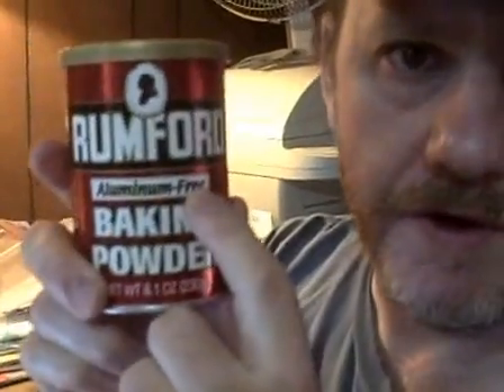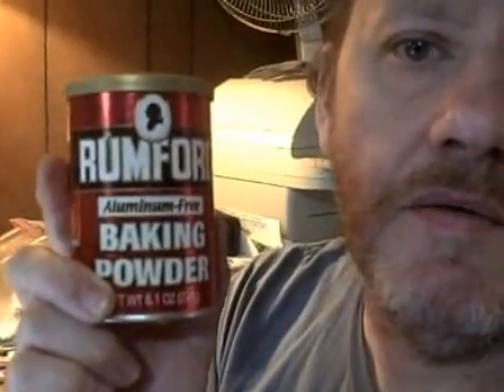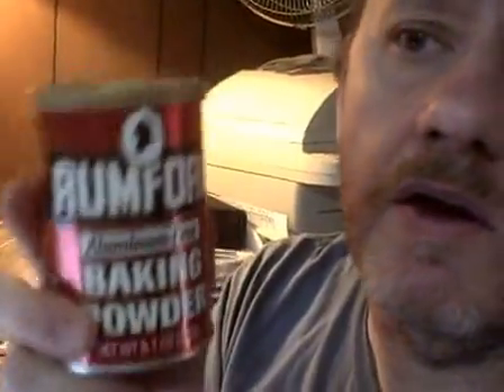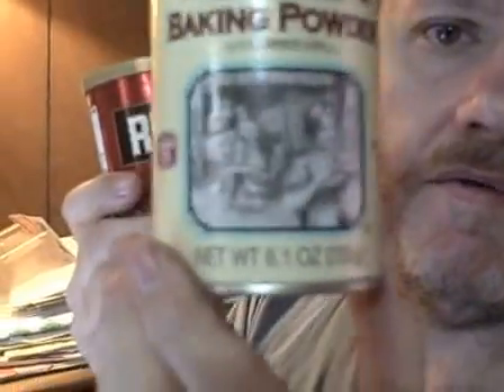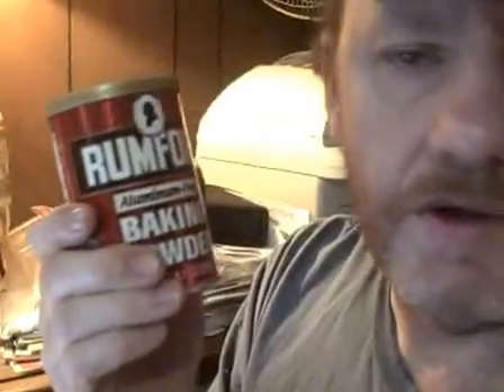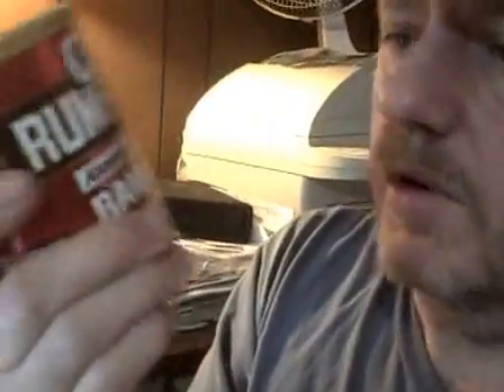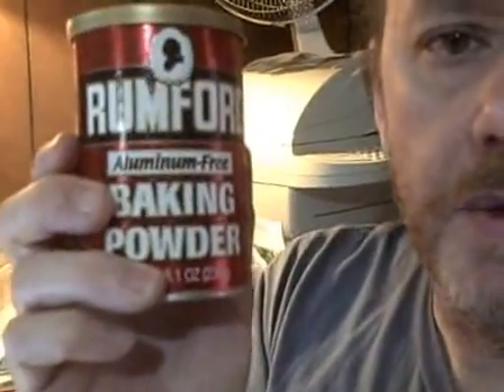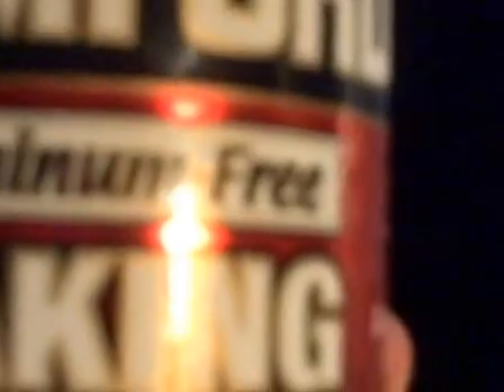GMO in my baking powder not any more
Things are changing in the foods we buy but its still slow but change is welcome.The corn starch in my baking powder i never thought about it being gmo I was trying to stay away from sodium aluminum.But the bonus I got was the company also was nice enough to leave out gmo corn starch I love finding out news like that .What about you ???